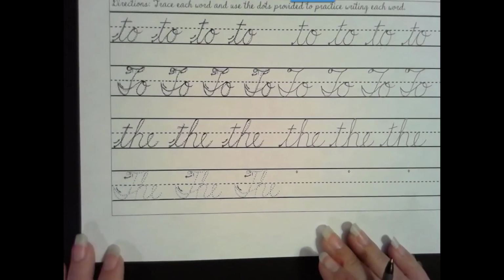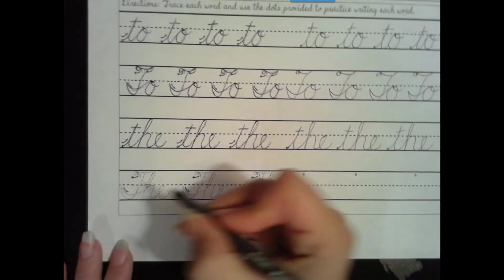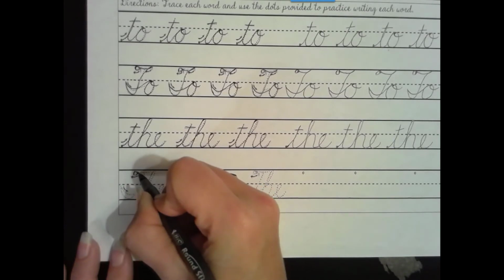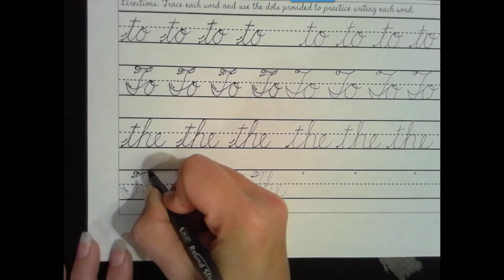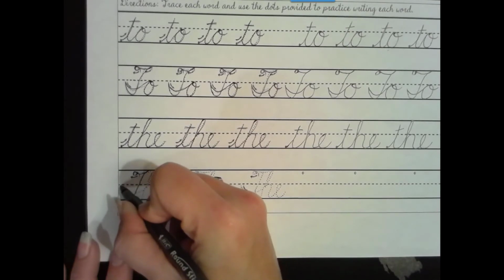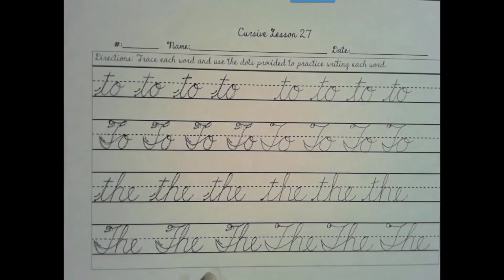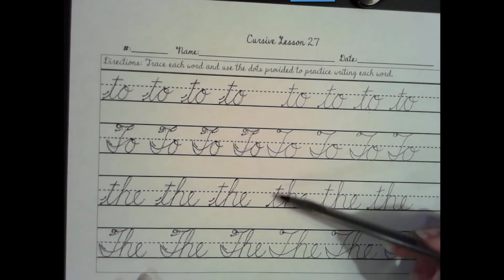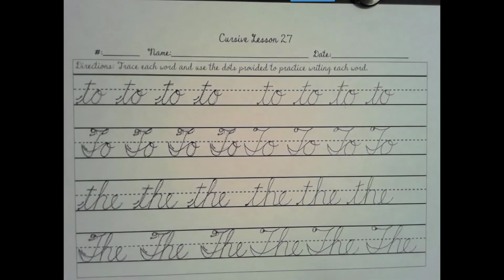Cursive Lesson 27 to & the